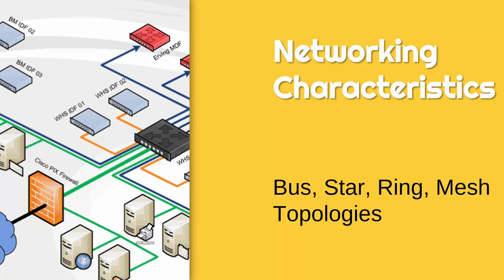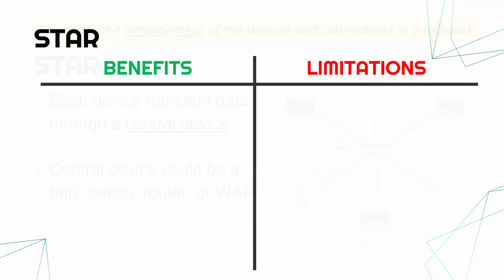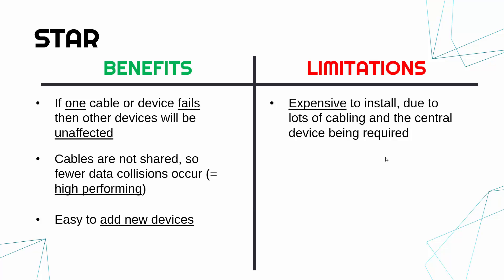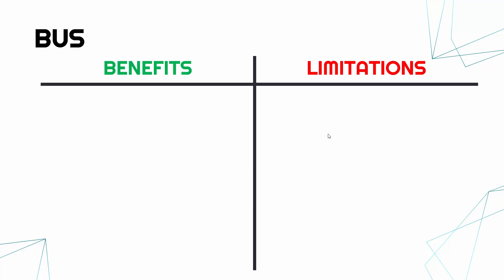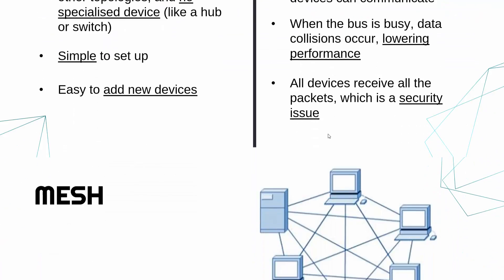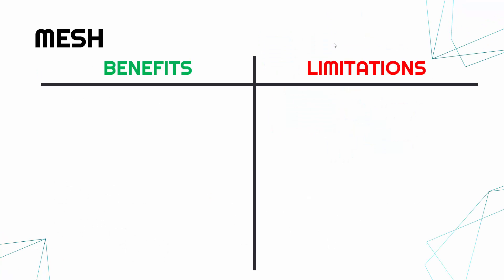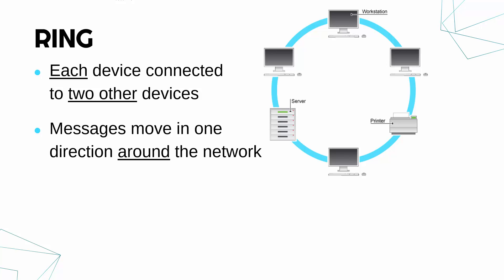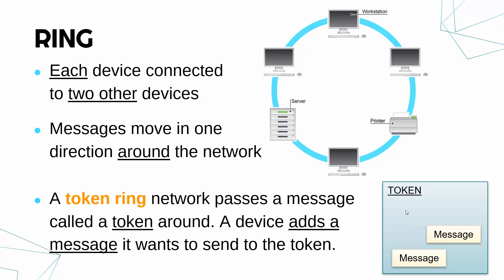Topologies: Star, Bus, Mesh, and Token Ring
Explaining what a network topology is and going through the 4 main ones, including evaluating each of their pros and cons.

This video is primarily designed for the written Unit 1 exam (Fundamentals of IT) for the OCR Cambridge Technicals (CTEC) Level 3 Information Technology qualifications. Video #7 of LO3 (Understand business IT systems).